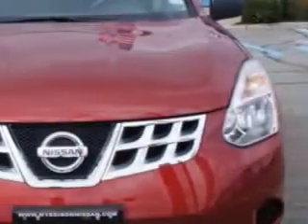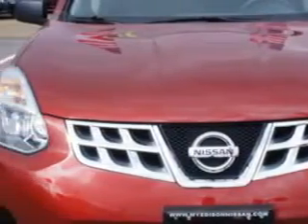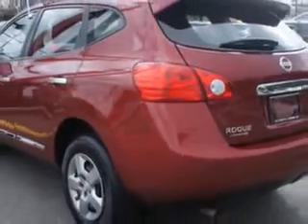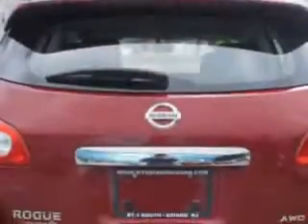Nissan Rogue, Edison Nissan- Edison, NJ 08817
Nissan Rogue, Edison Nissan you will love this Cayenne Red 2012 Nissan Rogue, equipped with a 4 Cyl. engine and an automatic transmission with only 5,703 miles. enjoy an impressive 26 miles to the gallon on this great car with features like rear spoiler, privacy glass, halogen headlights, auxiliary audio input, on steering wheel audio and cruise controls, ambient light package, Tire Pressure Monitoring System, multifunction display, wheel covers, and much more. Enjoy the drive and have peace of mind in this 2012 Nissan Rogue. see us at Edison Nissan today!

miles-  5,703

vin- JN8AS5MV0CW385289

Edison Nissan

401 Route 1 South